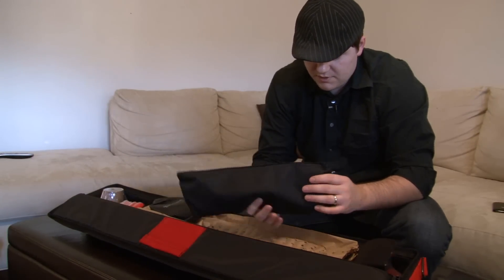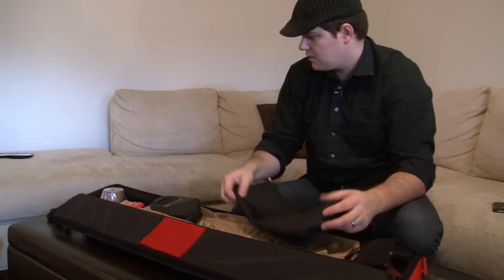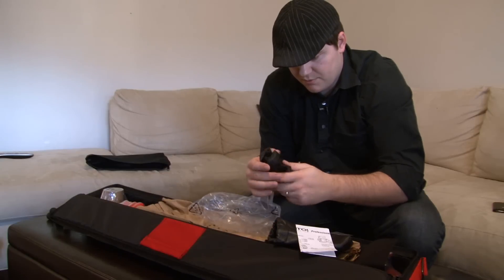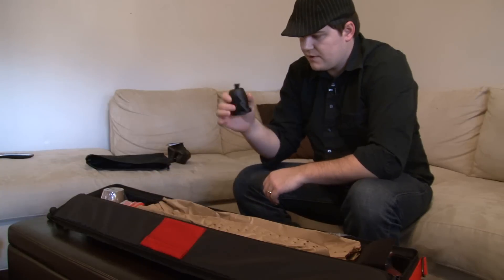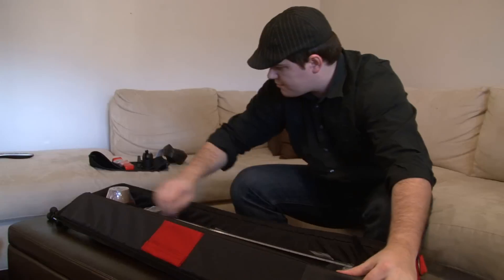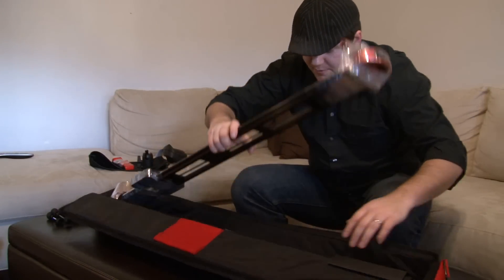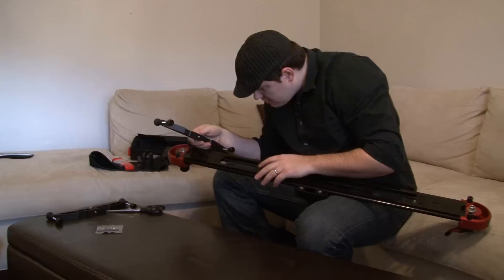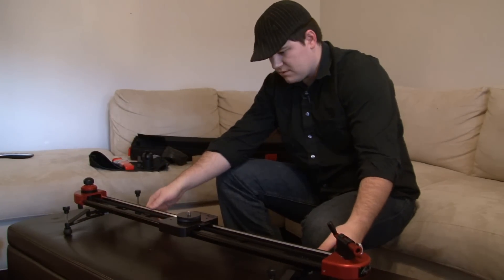Philip Bloom Pocket Dolly unboxing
Just a couple of notes. This slider is very quite, in the video you can hear some noise when i first start pushing it around but no one would ever push the sled that fast- hence the noise. Also, this dolly is vey smooth -- I wish my first examples would have been a bit more smooth but you can attribute that to operator error haha. Anyway, thanks for looking.